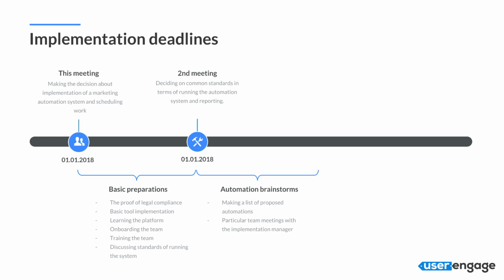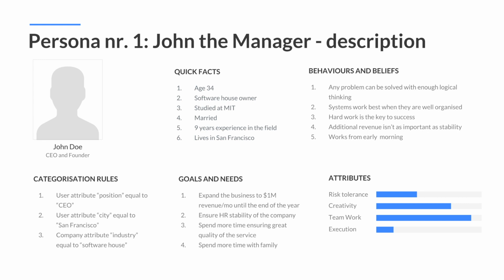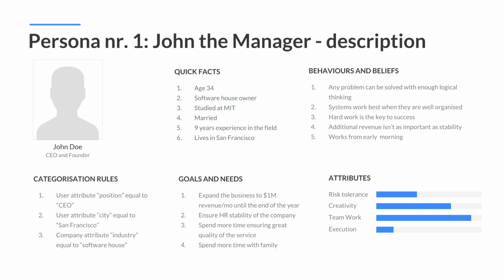Marketing Automation Implementation Course Part 5 Section 1 - Buyer Persona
In this part of the tutorial we will create buyer personas for your business.